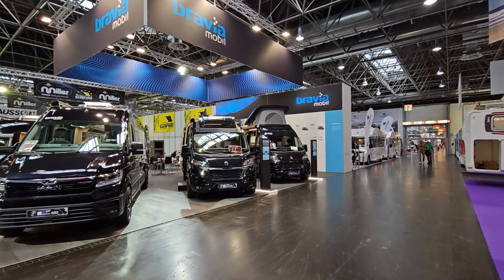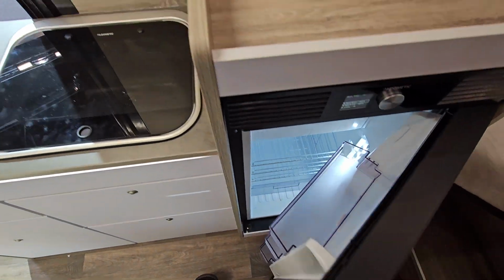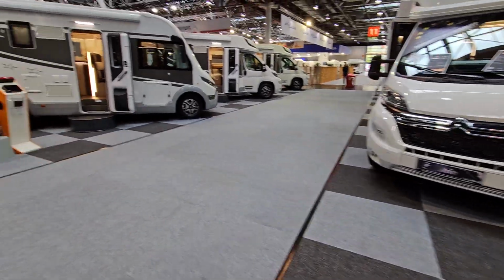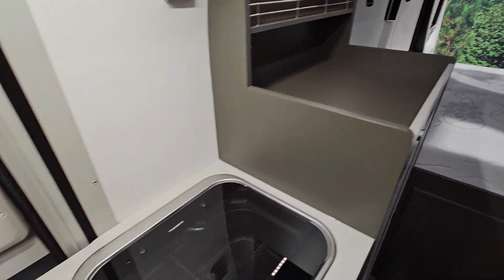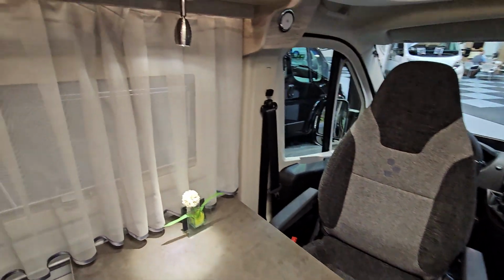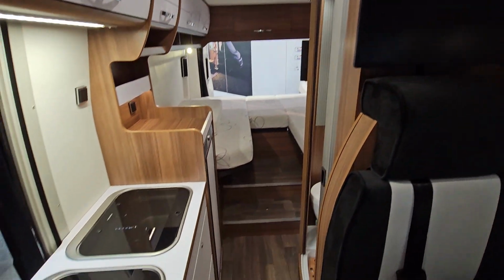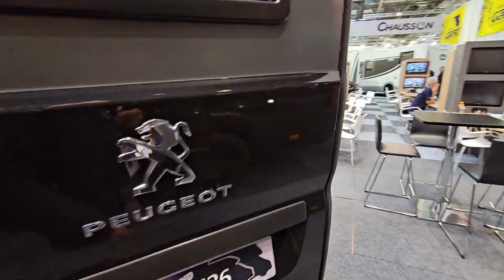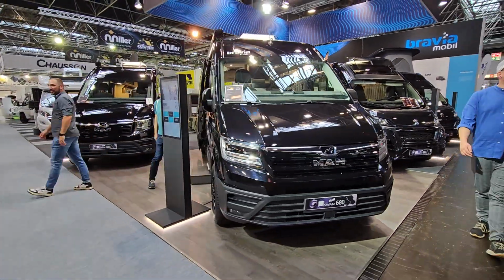2024 camper van range from Bravia Mobil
Bravia Mobil is a Slovenia manufacturer of camper van models on various platforms.  At Caravan Salon, Bravia Mobil showcased their 2024 camper van range.